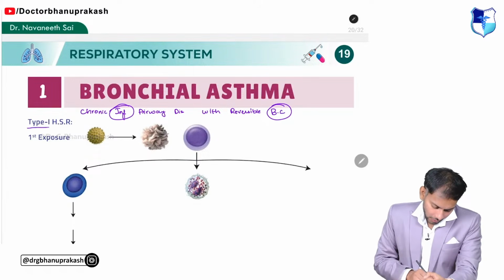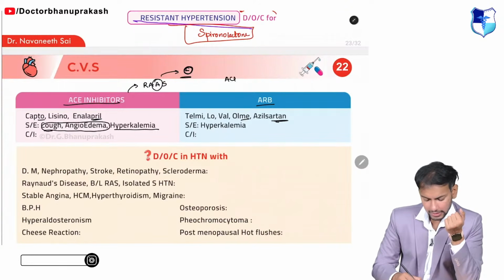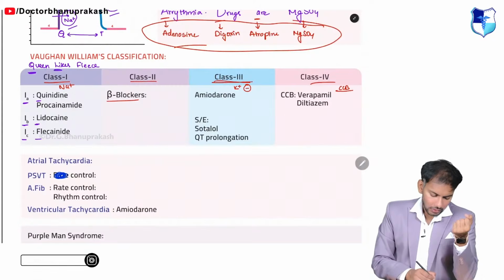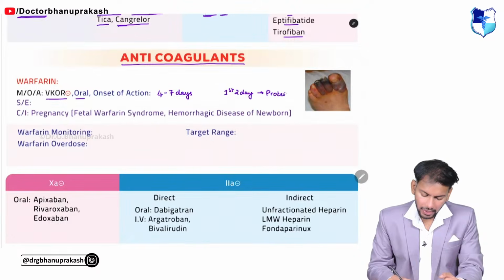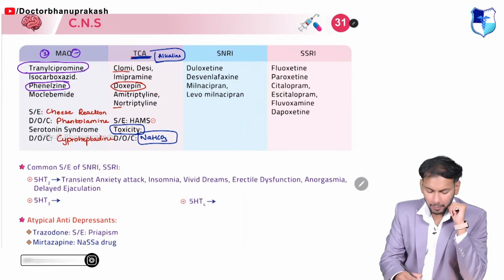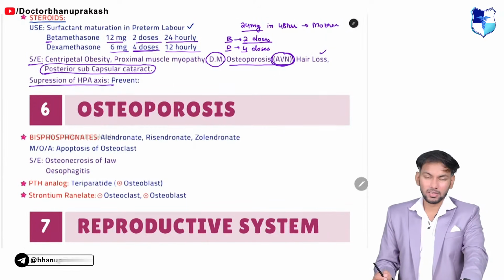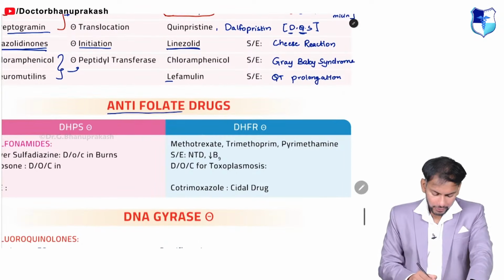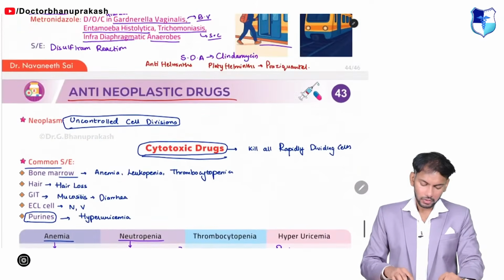Remarkable Rapid Revision 2.0 — Pharmacology Part 2 🚀 Dr Sai Navneeth | High-Yield FMGE Jan 2026 💊🧠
Remarkable Rapid Revision 2.0 — Pharmacology Part 2 🚀 Dr Sai Navneeth | High-Yield Marathon FMGE Jan 2026 💊🧠

Finish Pharma with the scoring heavyweights. Antimicrobials at a glance penicillins and cephalosporin generations with key bugs, MRSA vancomycin or linezolid, VRE linezolid, Pseudomonas piperacillin–tazobactam cefepime meropenem, anaerobes metronidazole or clindamycin, atypicals macrolide or doxycycline, TB first line HRZE with hepatotoxicity triad and optic neuritis from ethambutol, leprosy PB two-drug and MB three-drug MDT, antifungals amphotericin renal hit, azoles QT and CYP, echinocandins for candidemia, antivirals oseltamivir for influenza, acyclovir for HSV, DAAs outline for hepatitis C. Perioperative and anesthesia propofol antiemetic and hypotension, ketamine dissociative with bronchodilation, etomidate adrenal suppression, volatile agents MAC concept and malignant hyperthermia dantrolene, local anesthetics amide versus ester and LAST management lipid rescue. Analgesia and anti-inflammatory NSAIDs COX logic and renal or GI cautions, paracetamol N acetylcysteine antidote, opioids ladder with naloxone rescue and safe conversions, gout acute NSAID colchicine steroid, urate control allopurinol febuxostat plus flare prophylaxis. GI acid suppression PPI indications and long-term risks, H pylori triple or quadruple therapy, prokinetics metoclopramide dystonia and domperidone QT, antiemetics 5HT3 D2 NK1 buckets, IBD 5 ASA steroids immunomodulators biologics basics. Endocrine add ons hyperthyroid antithyroid drugs adverse effects and RAI timing, hyperprolactinemia cabergoline, PCOS COC plus metformin, osteoporosis bisphosphonates and denosumab cautions, obesity GLP 1. Hematology anticoagulants warfarin INR target and reversal with PCC plus vitamin K, heparin and HIT, DOACs with specific antidotes idarucizumab and andexanet, antiplatelets dual therapy windows, anemia iron oral versus IV, B12 IM. Oncology essentials cytotoxics by phase, major toxicities cisplatin nephro and ototoxicity, doxorubicin cardiomyopathy dexrazoxane, vincristine neuropathy, MTX rescue with leucovorin, targeted and immunotherapy checkpoints irAEs steroid management. Derm and airway emergencies SJS TEN stop culprit and supportive burns care, anaphylaxis IM adrenaline 0.5 mg, angioedema airway first. Tox pearls quick list cyanide hydroxocobalamin, methanol fomepizole, methemoglobinemia methylene blue, beta blocker glucagon, CCB high-dose insulin, digoxin Fab, TCA sodium bicarbonate, organophosphate atropine plus pralidoxime, aluminum phosphide supportive and magnesium. Exam blitz closes with drug of choice grids, contraindication traps, and one-liners to crack each vignette in under 30 seconds—mark and move.